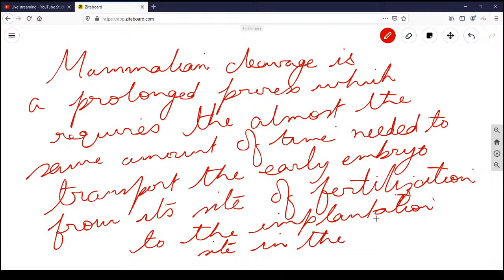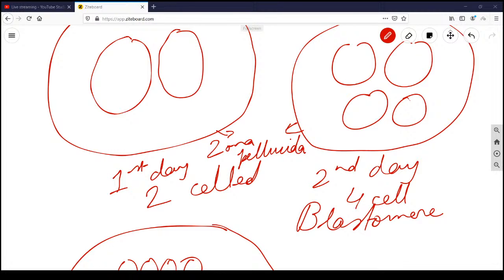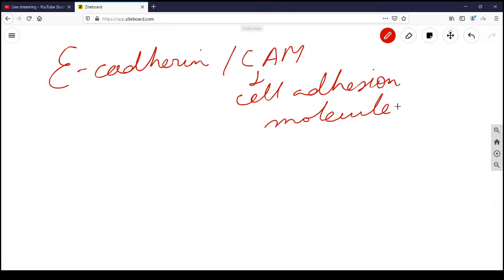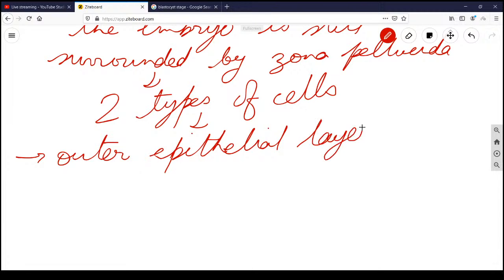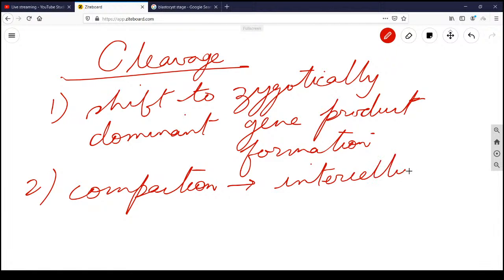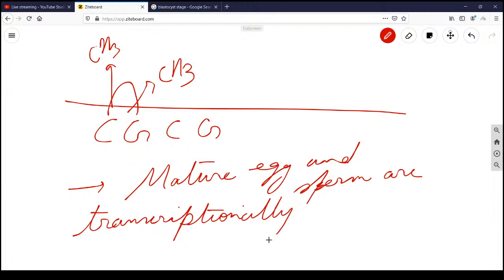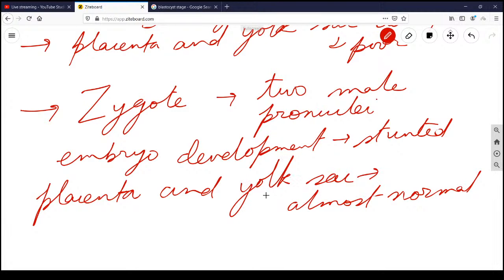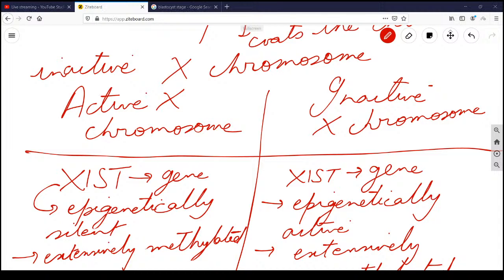Wisdom 360 - BIOLOGY - CLASS XII - HUMAN REPRODUCTION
This video comprehensively discusses various topics like cleavage, blastomere, morula, parental imprinting, compaction, cavitation, blastocoele, blastocyst, X chromosome inactivation.